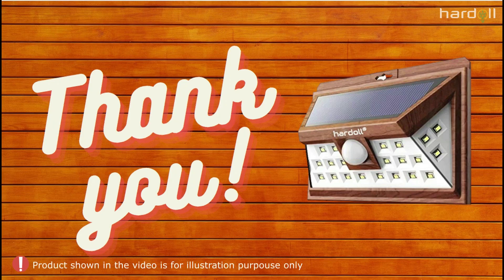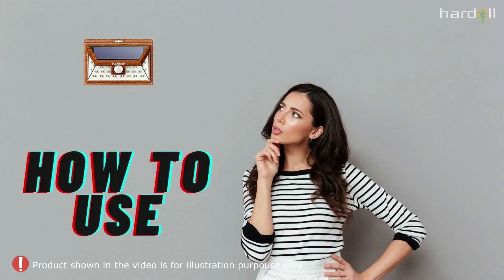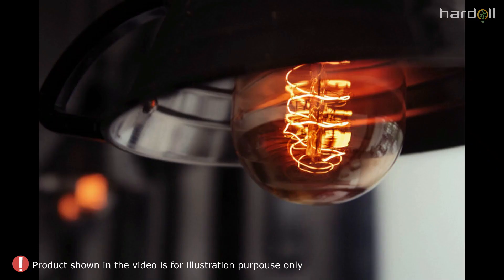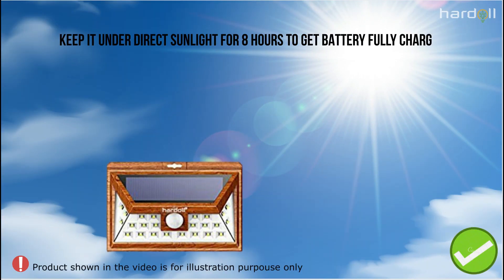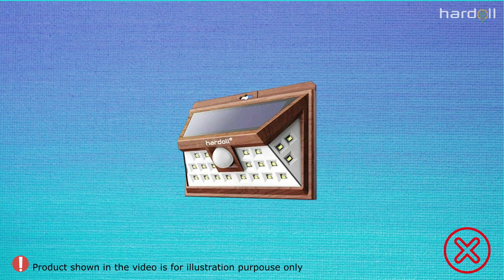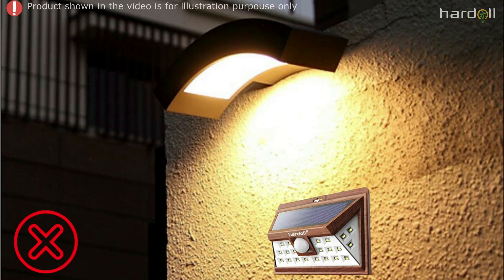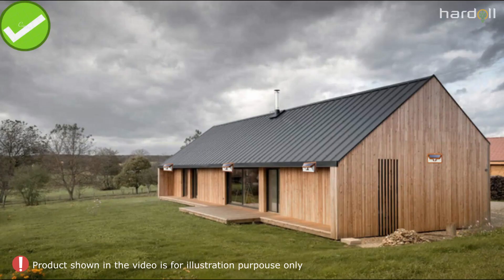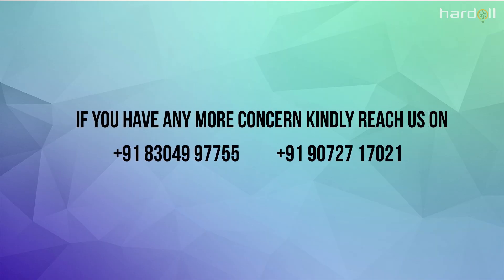How to Install and Use | Know more about Solar Lights | Hardoll Solar Lights for Home Garden Outdoor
There are so many misconceptions regarding solar light. Bust them with the real facts. Watch this video for a better understanding about the solar lights and their installation.

Solar Outdoor Lights are powered by Solar Energy.
Solar Lights for Home switches on only when it is dark.
Solar Outdoor Lights for Garden should be installed away from other light resources.
Solar Motion Sensor Lights should be kept away from shades.
Solar Lights should be charged for 8 hours prior to the first use.

Amazon Special OFFERS

Flipkart  OFFERS